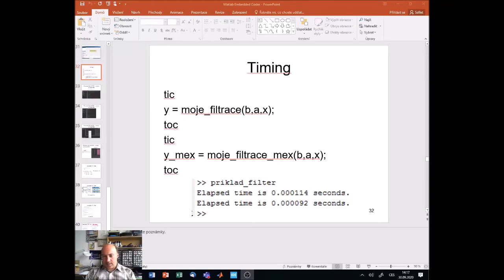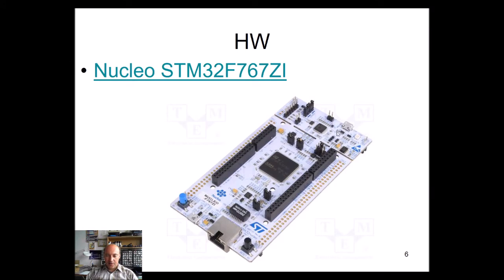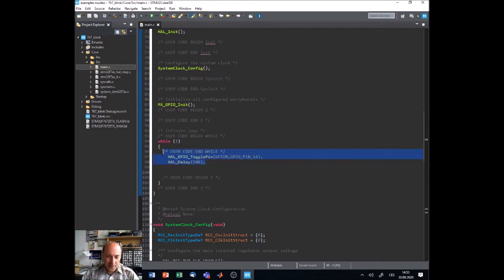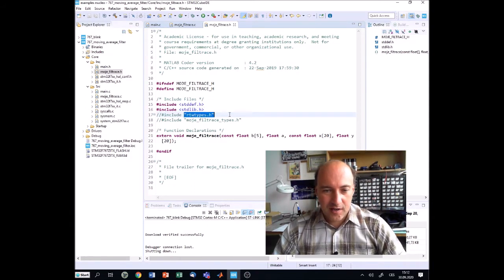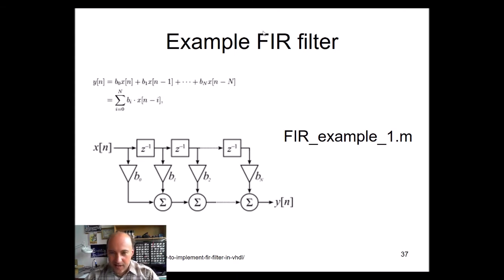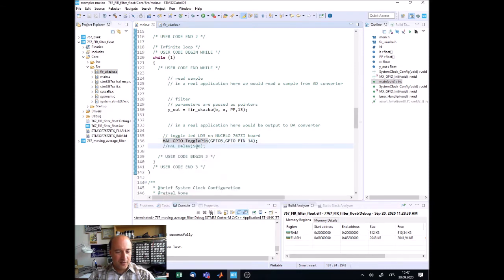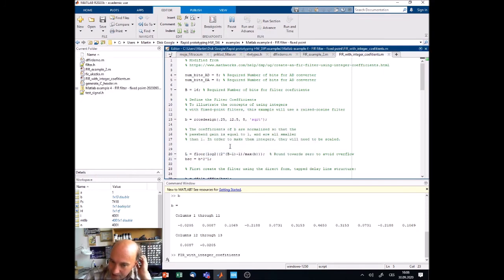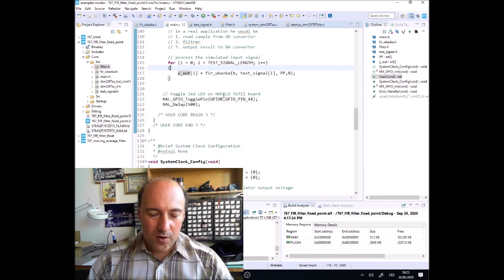Rapid HW/SW prototyping - class 02